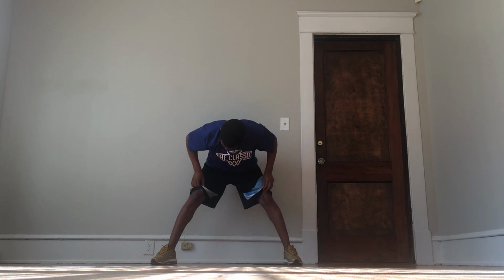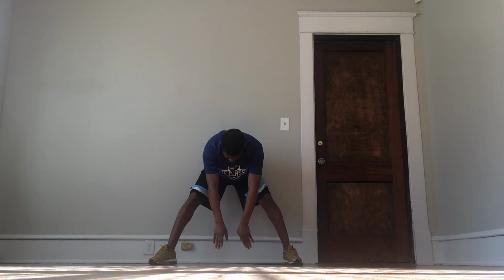Stationary and Movement Stretching with Coach Andrew